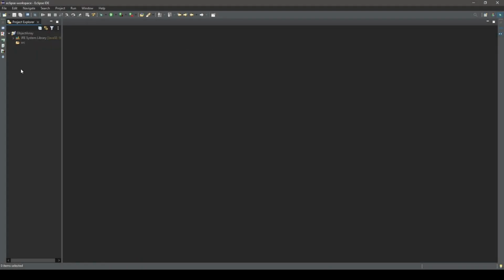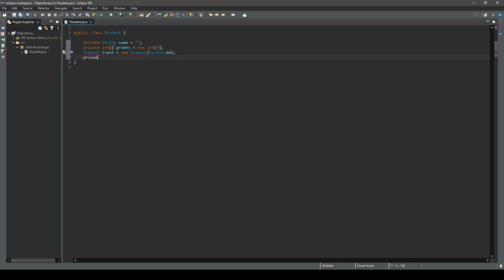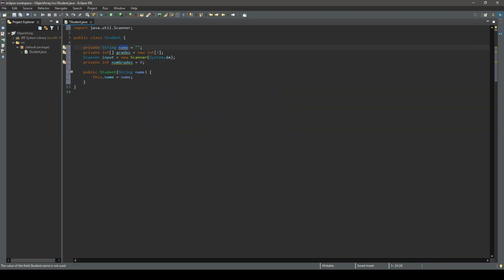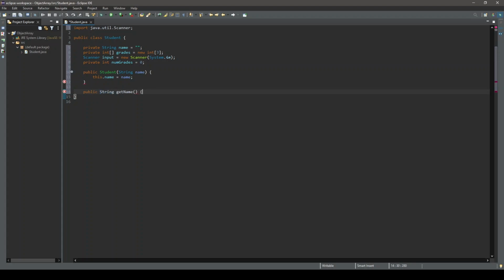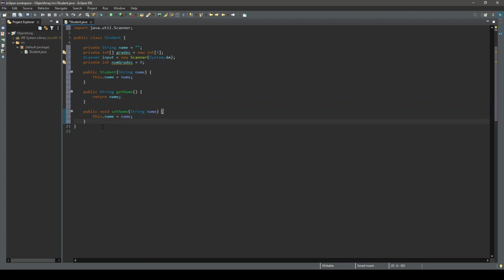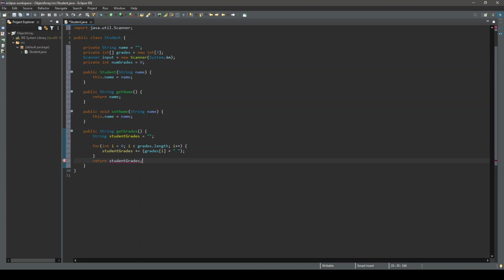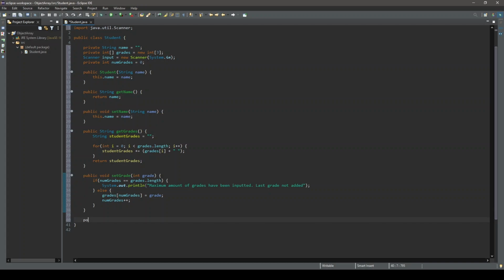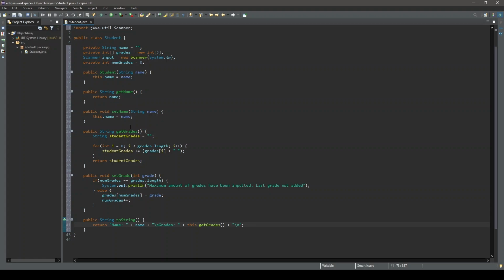Java Tutorials - 35 Array of Objects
In this video we will create a student class that will be used to create an array of student objects. The ability to create an array of objects is highly valuable as an object can store multiple variables and methods to manipulate these variables.